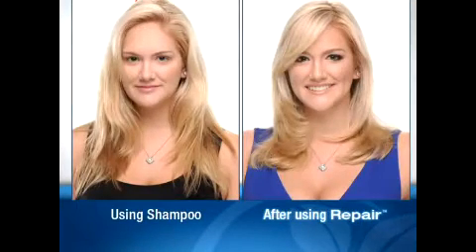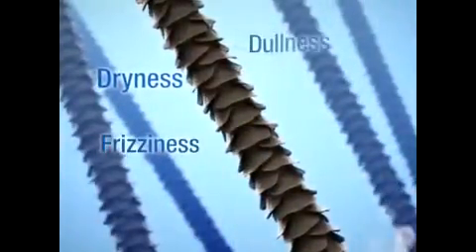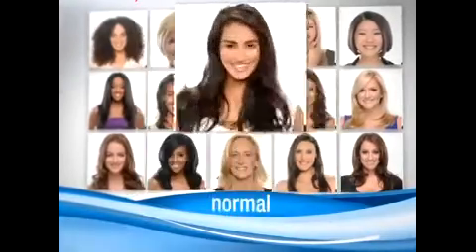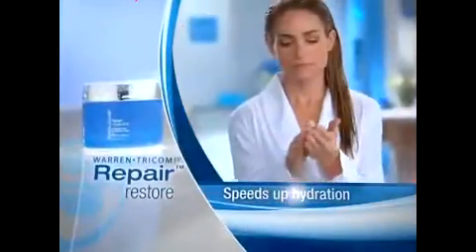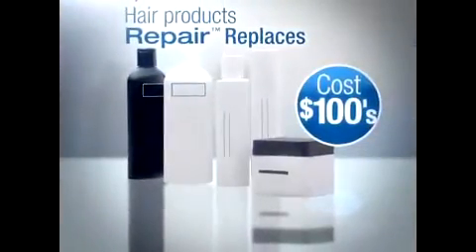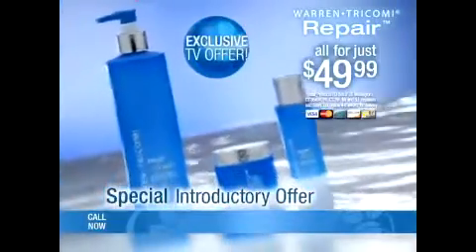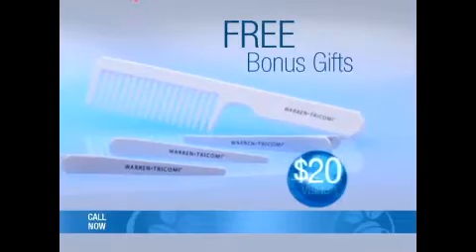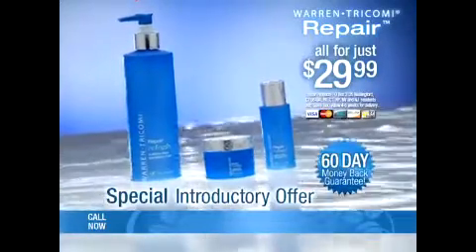ProRepair_AnnDeWig-VOICE.mp4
Ann DeWig voicing the commercials for Pro Repair. for more.